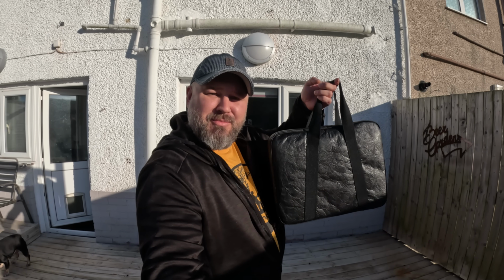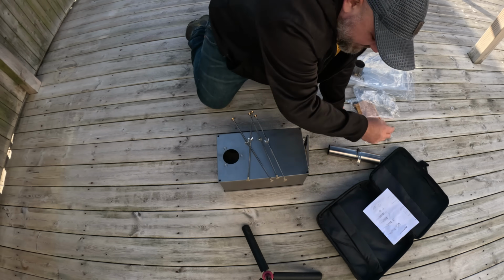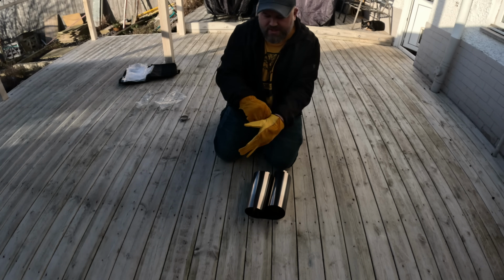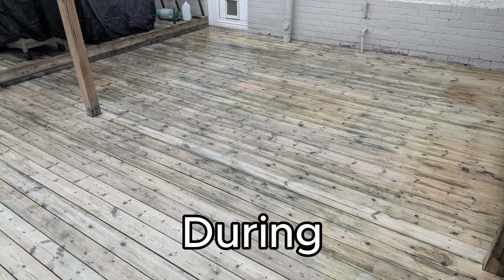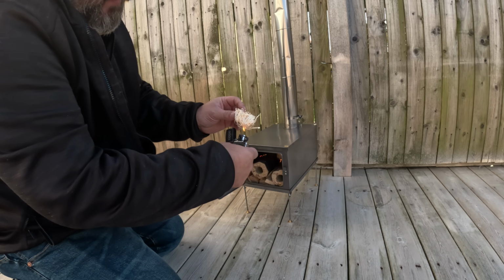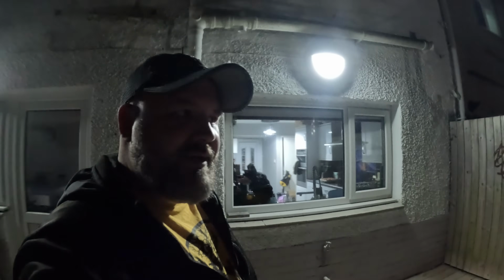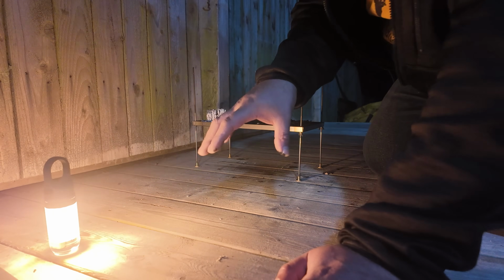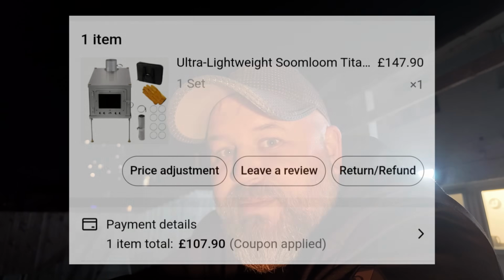I Bought the CHEAPEST Titanium Hot Tent Stove I Could Find! - Is It Any Good?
This ultralight titanium hot tent stove is really cheap - it's good quality too!
This is an ultralight backpacking hot tent stove made from titanium. At 1.6kg and costing only £107 delivered (at the time of filming) this hot tent stove is a bargain too good to miss!
The best bit is it only took 10days from ordering to be delivered!

Ali Express

The hot tent I'll be using with this stove is

Sodium Hypochlorite (Decking cleaner)
Check my review out on Amazon 😉

I make a tiny commission on some of the stuff in this list if you buy anything and it's greatly appreciated.